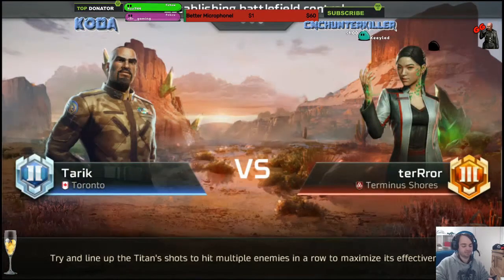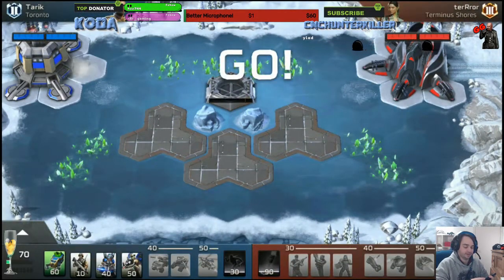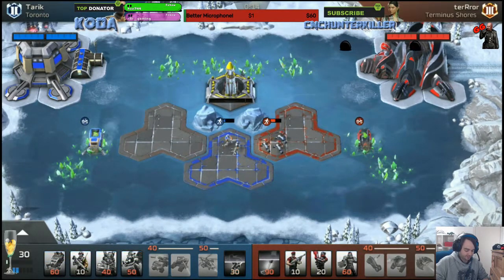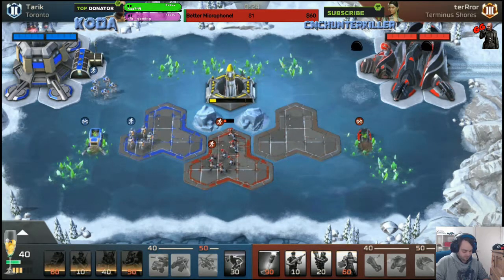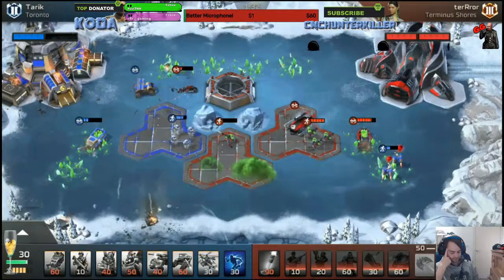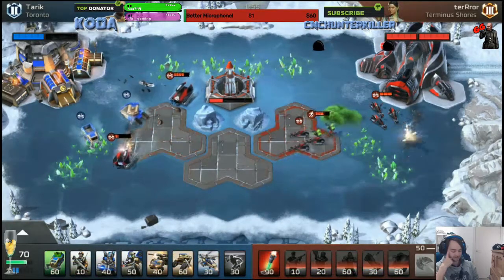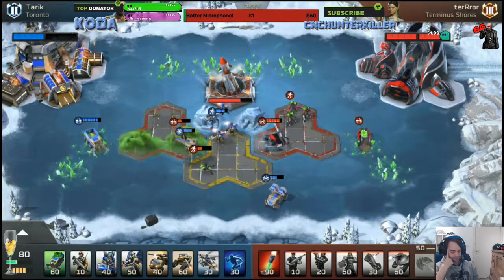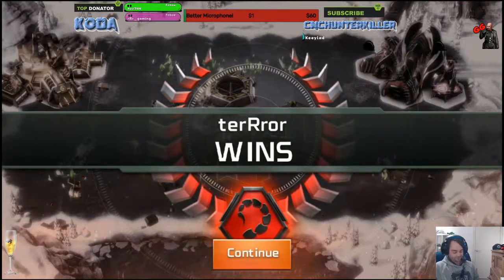Rivals Coliseum Tarik Vs TerRror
Rivals Coliseum Match from Febuary Coliseum! Coliseum is an event I host on my stream where viewers can come and play custom matches and have them cast by me and a guest caster.